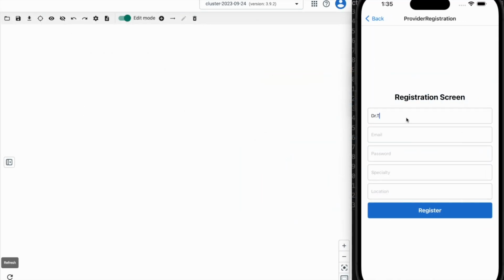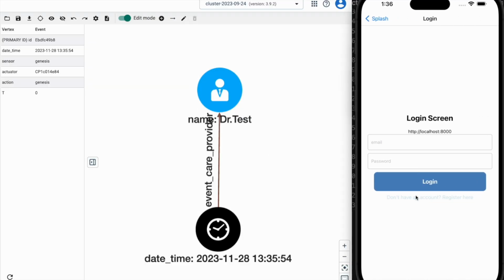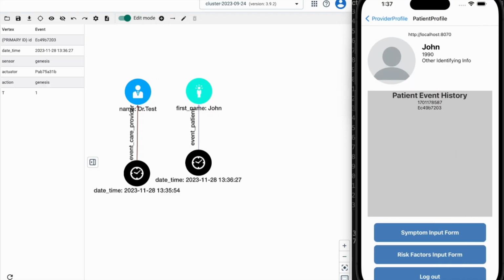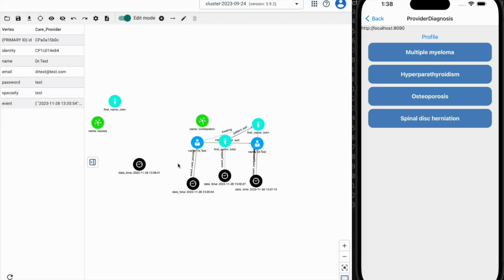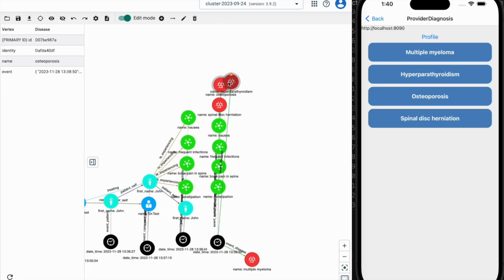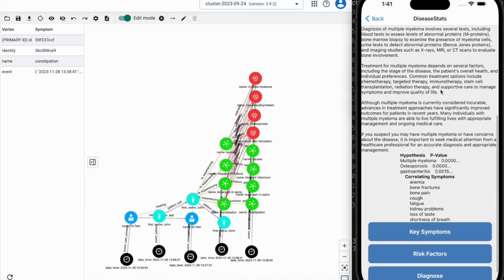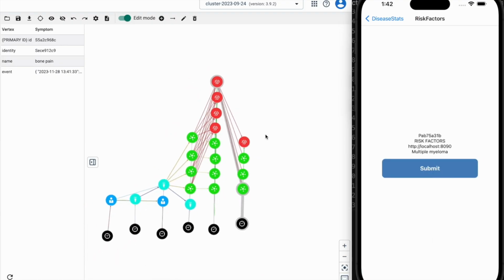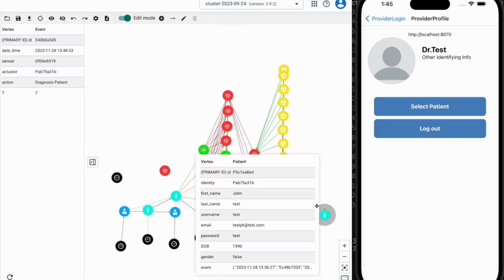Mindful Machine Implementation of Digital Assistant Demo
This Presentation is about showing a new approach to creating a transparent model-based machine intelligence that captures the associative long-term memory based on event history. The system is designed to use medical knowledge from various sources including the large language models (LLMs) to create and use event history in the early medical disease diagnosis process. The system is designed using the Structural Machines, Cognizing Oracles, and Knowledge Structures suggested by the General Theory of Information.
This video captures the work from these three papers.
Mikkilineni, Rao. 2023. "Mark Burgin’s Legacy: The General Theory of Information, the Digital Genome, and the Future of Machine Intelligence" Philosophies 8, no. 6: 107.

Kelly, W. Patrick, Francesco Coccaro, and Rao Mikkilineni. 2023. "General Theory of Information, Digital Genome, Large Language Models, and Medical Knowledge-Driven Digital Assistant" Computer Sciences & Mathematics Forum 8, no. 1: 70.

Mikkilineni, R.; Kelly, W.P. A New Class of Intelligent Machines with Self-Regulating, Event-Driven Process Flows for Designing, Deploying, and Managing Distributed Software Applications. Preprints 2023, 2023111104.